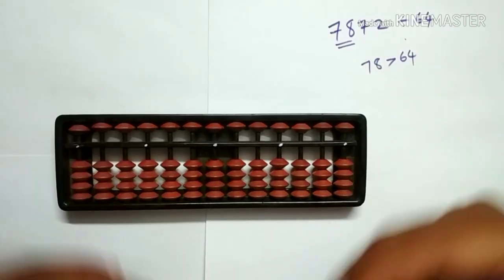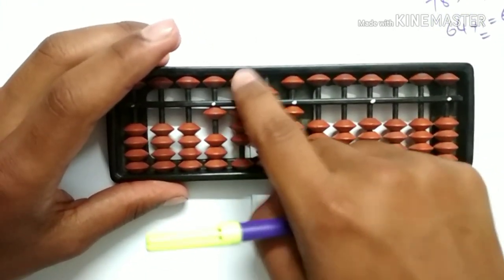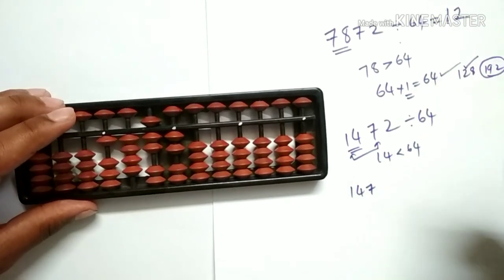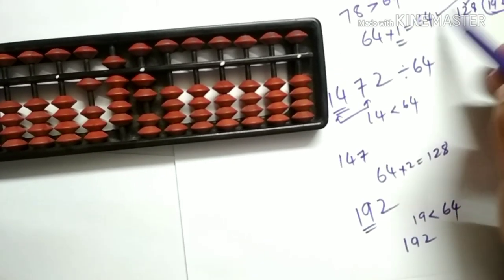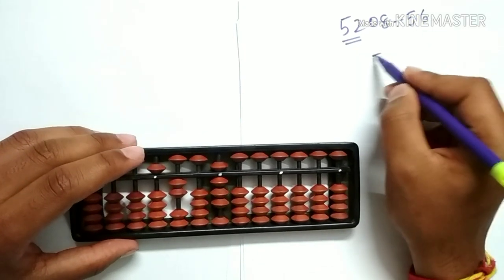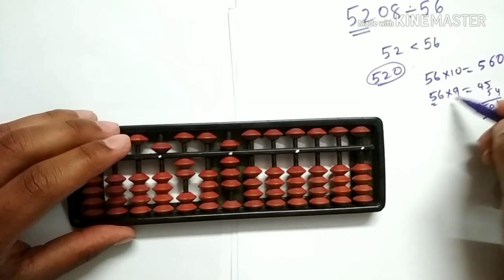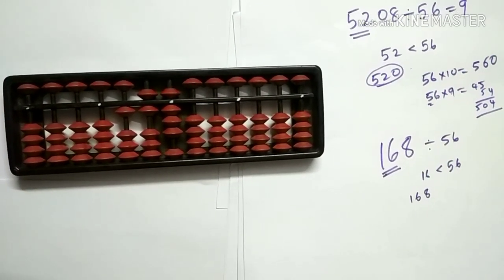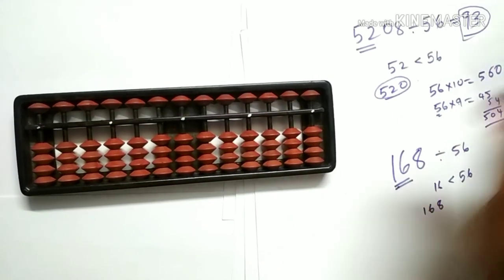Abacus Division || 4 digit by 2 digit division || How to do Abacus Division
Abacus Division

4 digit by 2 digit

In this video we are going to learn how to do abacus division of 4 digit by 2 digit.

EXAMPLE   1:

        567  /  4                                                                          ROUGH
                                                                                                567 / 4 = 1
Step 1 :  Check the first digit
                      here it is 5
                      So, nearest multiple of 5 in 4 table is 4 * 1 = 4

Step 2 : Subtract 5 from the hundreds rod
               We'll have 167 left

Step 3 : Check the first digit                                           ROUGH
                   here it is 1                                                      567 / 4 = 14
                   1 is less than 4
                    so take the first two digits
                    here they are 16
                    Nearest multiple of 16 is 4 * 4 = 16

Step 4 : Subtract 16 from the hundreds rod
               We'll have 7 left

Step 5 : We have  7 left
               We know that  4 * 1 =4
Step 6 : Subtract 7 from the units rod                         ROUGH
                                                                                           567 / 4 = 141

QUOTIENT IS 141
REMAINDER IS 3
Thank you for watching the video.If you liked the video and want to learn more about Abacus concepts subscribe to our channel.I will post more videos on Abacus lessons.If you have any doubts or feedback kindly comment below.Thank You.